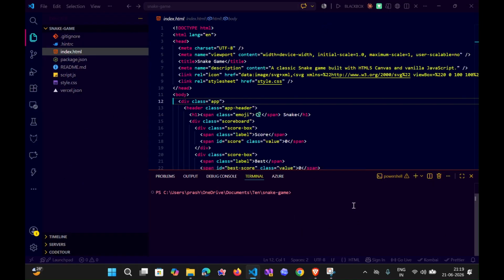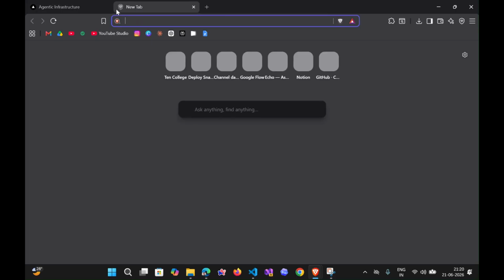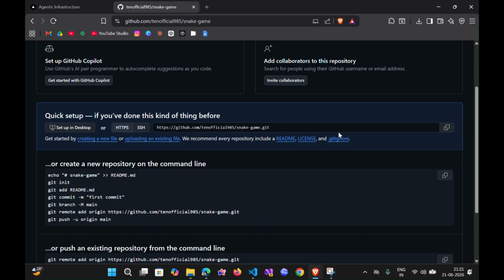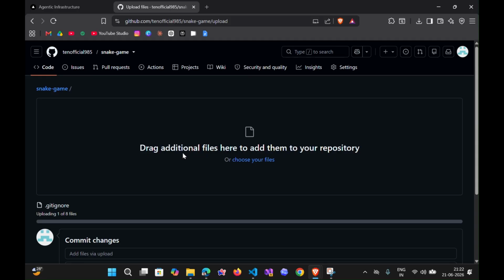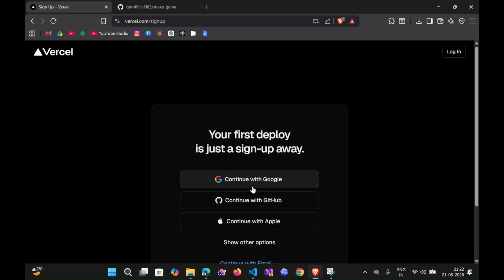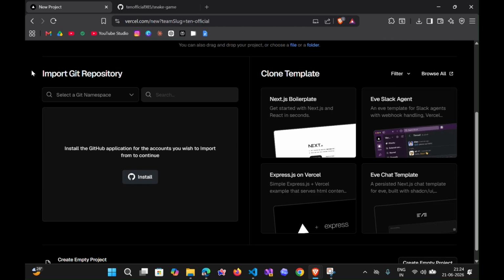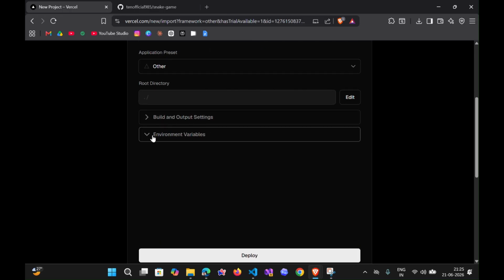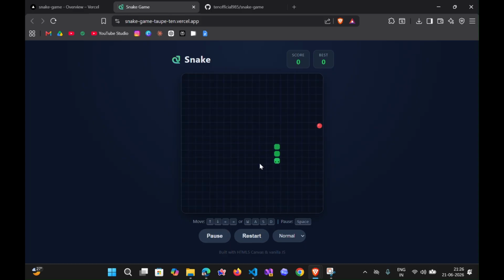How to Deploy a Website on Vercel | GitHub to Live Website in 5 Minutes | Beginner Tutorial 🤹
🚀 Want to deploy your web project for FREE?

In this tutorial, I will show you how to deploy a Snake Game project using GitHub and Vercel. We will upload the project to GitHub, connect it with Vercel, deploy it, and access the live website in just a few minutes.

📌 What You'll Learn:
✅ Upload a project to GitHub
✅ Create a GitHub repository
✅ Import a GitHub repository into Vercel
✅ Deploy a website on Vercel
✅ Get a live URL for your project
✅ Test the deployed Snake Game

This tutorial is perfect for beginners learning web development, GitHub, and Vercel deployment.

⏱️ Timestamps:
00:00 Introduction
00:18 Snake Game Overview
01:00 Upload Project to GitHub
03:18 Import Repository into Vercel
04:10 Deploy the Project
05:05 Access Live Website
05:25 Play the Snake Game
05:40 Conclusion

💻 Technologies Used:

HTML
CSS
JavaScript
GitHub
Vercel